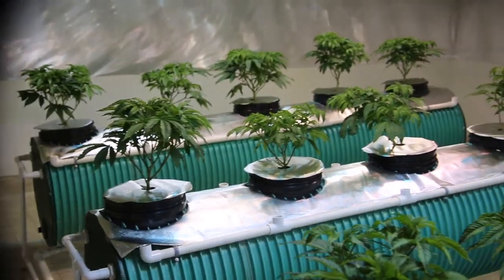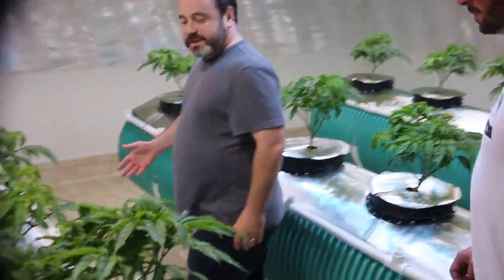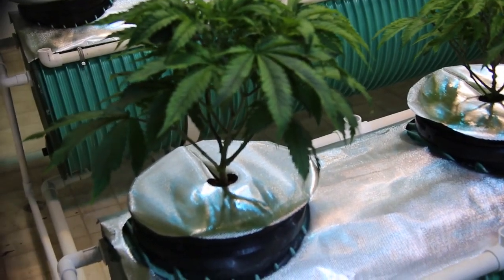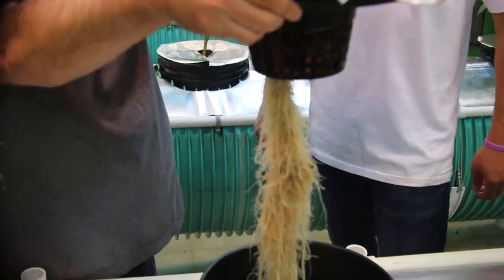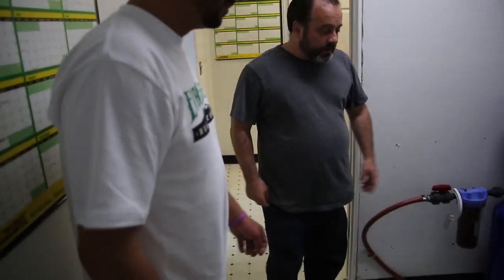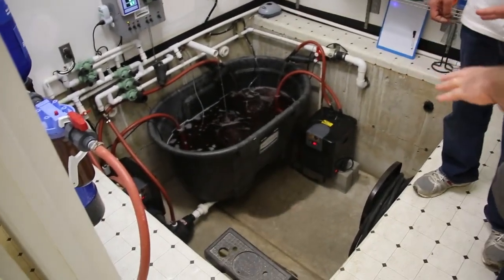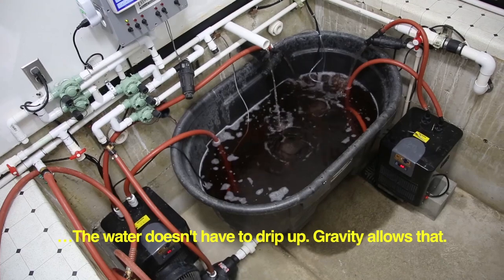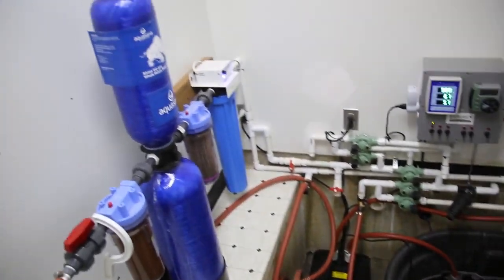HIGH TIMES PRESENTS FREE WEED FROM DANNY DANKO®: DIY AEROPONIC SYSTEM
HIGH TIMES senior cultivation editor Danny Danko visits Evergreen Health Center in Bremerton, Washington to check out a do-it-yourself aeroponic garden.